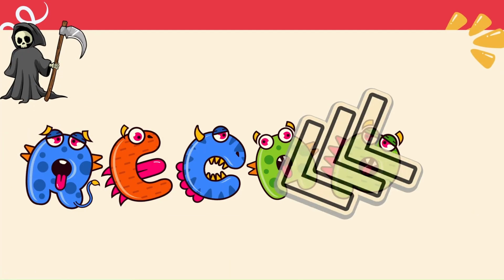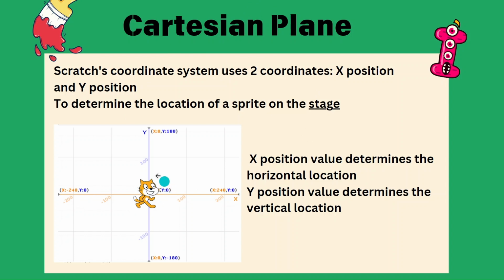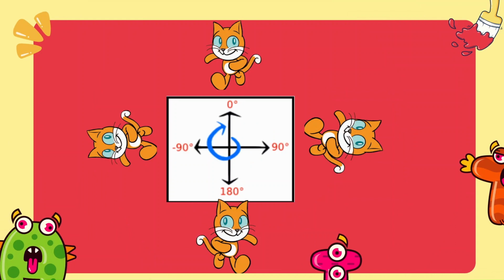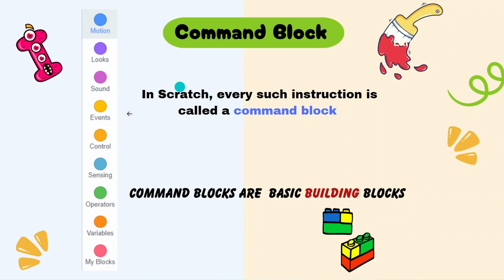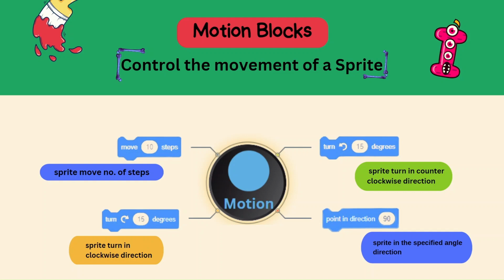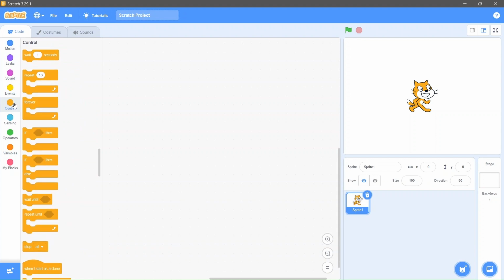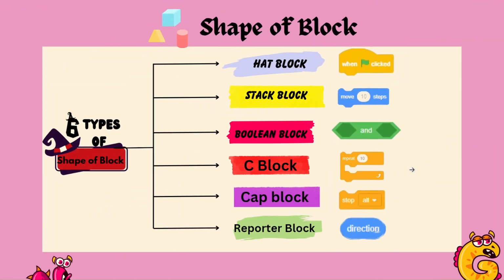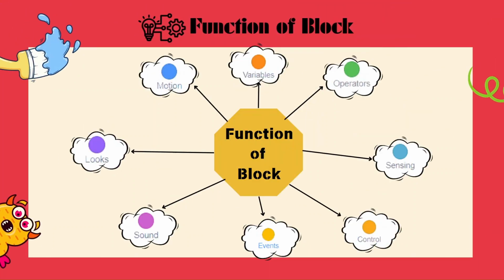#6 Command Blocks and its types | Scratch | Editor | new scratch #2024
In this video  tutorial, the tutor will be talking about types of commands  Blocks in the scratch IDE  based on their shapes!  and their unique functionalities. 🎨✨ Each block type is designed to make coding more intuitive and fun for young learners and enthusiasts alike. 🚀
Certainly! Let's dive into the fascinating world of Minecraft command blocks. 🎮

What are Command Blocks?
Command blocks are special blocks within Minecraft that allow you to execute console commands in-game. They're like little programmable units that can perform various actions when triggered by redstone power. These commands can modify the game world in ways that aren't possible through manual actions. Command blocks are commonly used on multiplayer servers, in Creative worlds, and custom maps¹.

 Types of Command Blocks:
1. Impulse Command Block
   - The default type of command block.
   - Executes its command only once when activated.
   - Useful for one-time actions or simple tasks.

2. Chain Command Block
   - Executes its command every time it's triggered.
   - Useful for creating sequences of commands that need to run in a specific order.
   - Often used for complex systems or repeating tasks.

3. Repeating Command Block
   - Executes its command every game tick (20 times per second) as long as it's powered.
   - Ideal for continuous actions or frequent updates.
   - Commonly used for redstone clocks or repeating effects.

 Shape-Based Classification:
Command blocks don't have distinct shapes like other blocks, but their behavior and purpose define their "shape" metaphorically. Let's explore:

-Hat Command Block
  - Represents the "head" of a command chain.
  - Initiates a sequence of commands.
  - Often used to trigger other command blocks.

- Cap Command Block
  - Similar to the hat block but placed later in the chain.
  - Continues the command sequence.
  - Ensures orderly execution.

-Boolean Command Block
  - Acts like a switch (true/false).
  - Executes a command based on a condition (e.g., if a player is online).
  - Useful for conditional actions.

- Reporter Command Block
  - Provides information or data.
  - Doesn't directly modify the world.
  - Useful for gathering stats or checking conditions.

- Stack Command Block
  - Stacks on top of other command blocks.
  - Executes commands in a vertical sequence.
  - Helps organize complex systems.

- C Command Block
  - Represents the "control" block.
  - Manages overall behavior.
  - Coordinates other command blocks.

Function-Based Classification:
Command blocks can also be categorized based on their function:
Motion Command Block:- Controls movement-related actions (teleportation, flying, etc.).
Looks Command Block:-Handles visual aspects (particle effects, changing block states, etc.).
Sound Command Block:-Deals with audio effects (playing sounds, music, etc.).

Remember, command blocks empower you to create incredible contraptions, mini-games, and custom experiences within Minecraft. So go ahead, experiment, and let your creativity run wild! 🌟🔍